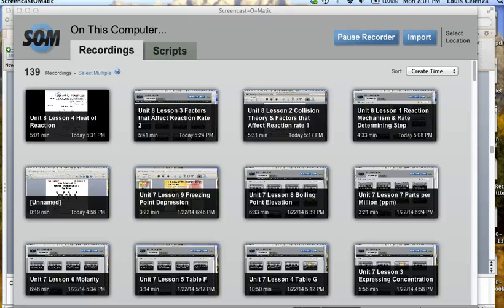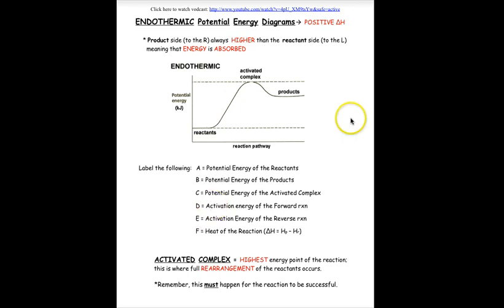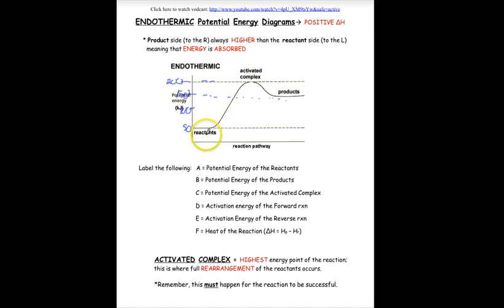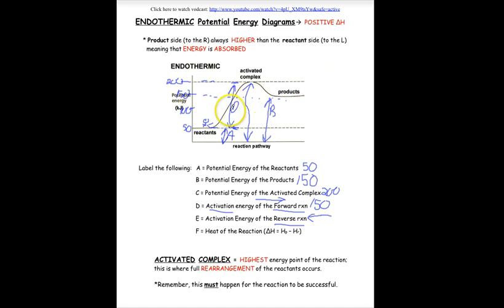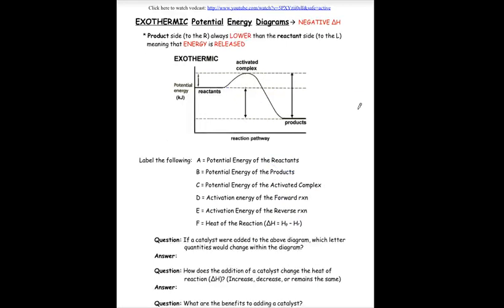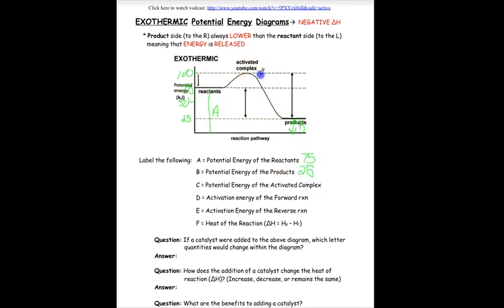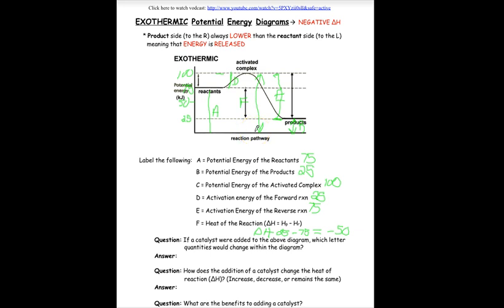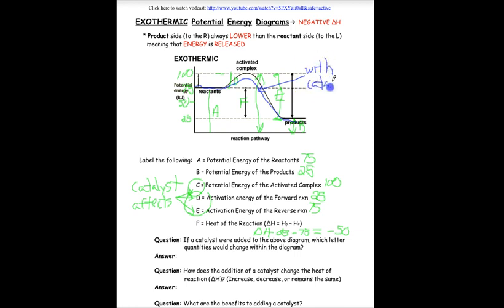Unit 8 Lesson 5 Potential Energy Diagrams